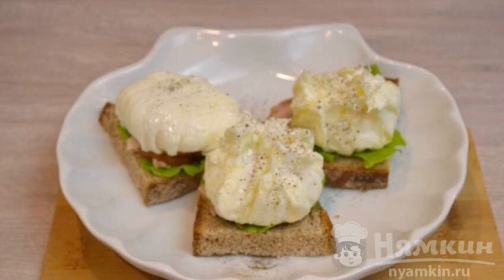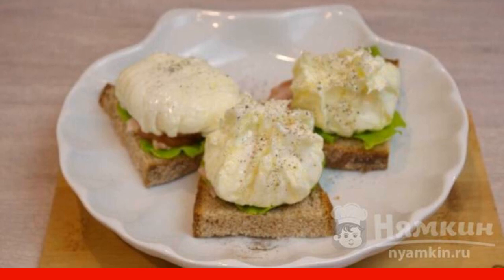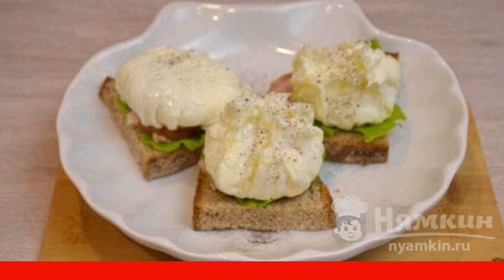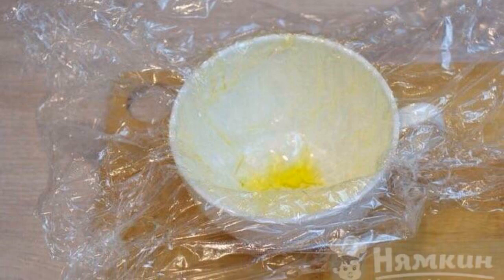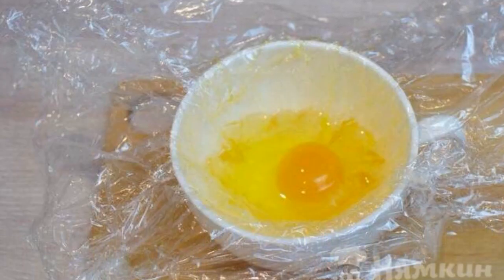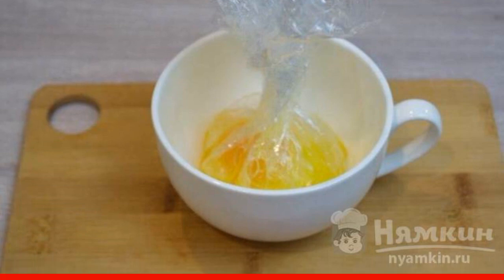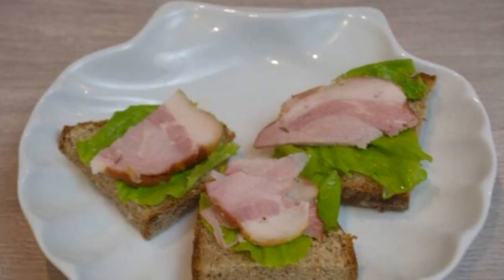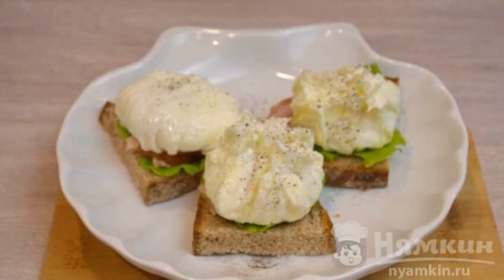Poached eggs in plastic wrap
Poached eggs are prepared in different ways, but it is according to this recipe that you are unlikely to encounter any difficulties. They can be served as breakfast, make bruschetta or just sandwiches.
The complexity of the dish:
medium.

Ingredients:
chicken eggs - 4 pcs,bacon - 100 g,
bread - 100 g, olive oil - 20 ml,
salt - to taste, pepper - to taste,